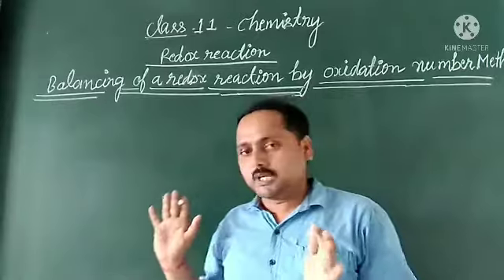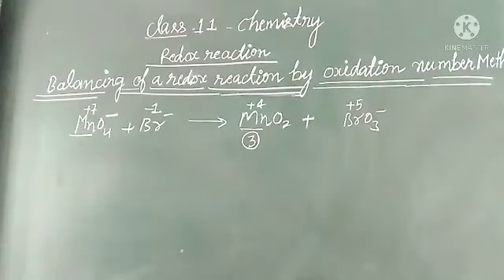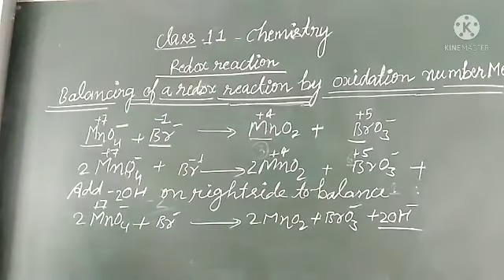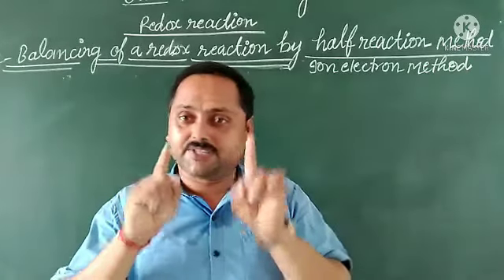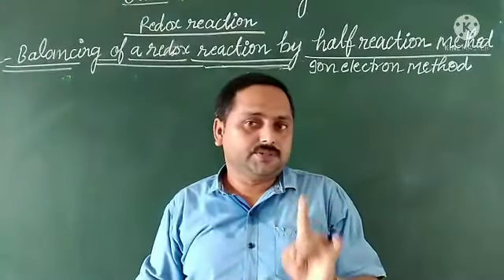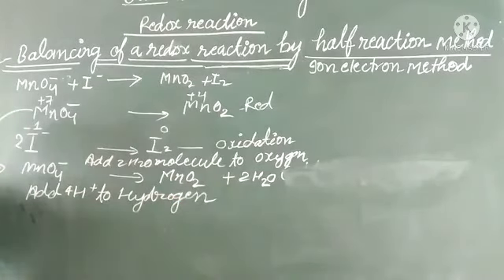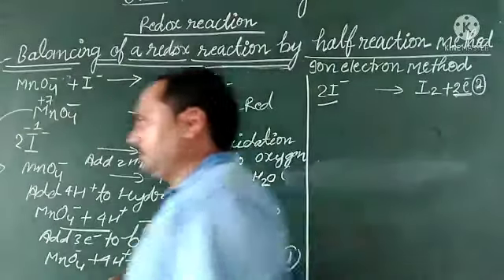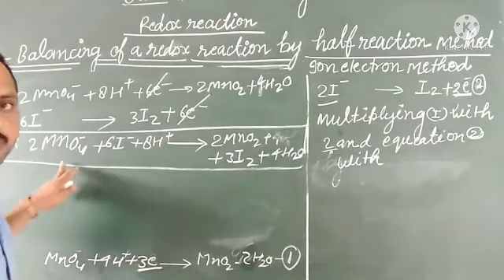Balancing of a dedicated reaction by half reaction method